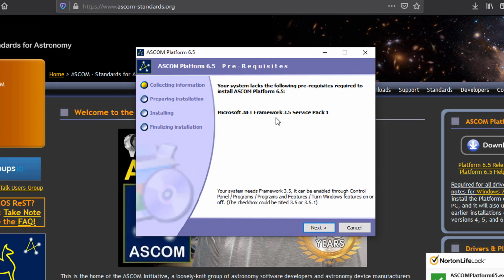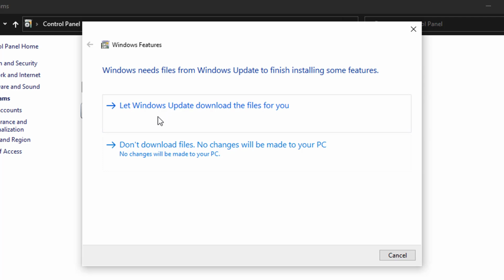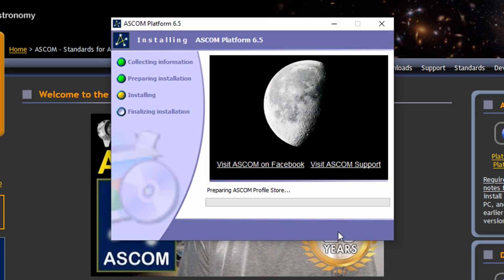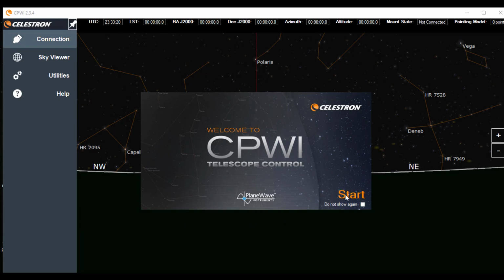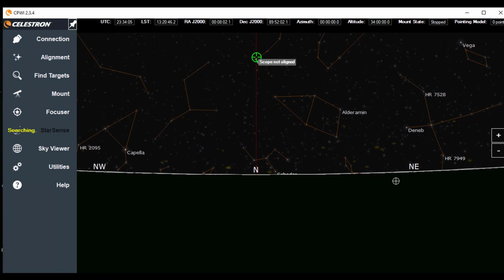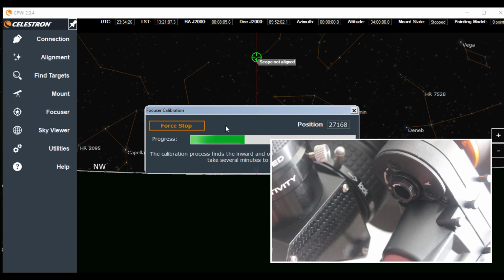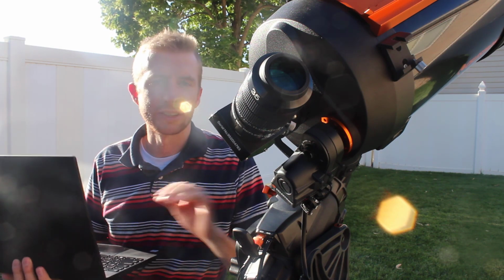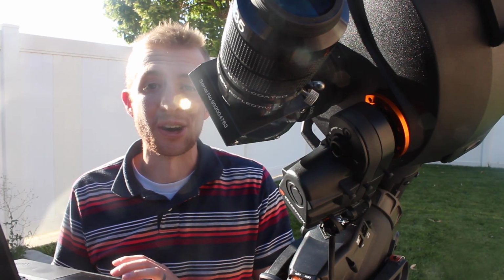What do you Need to Connect your Celestron Telescope Mount to a Computer? (Part 2 of 2)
This video is part two of two in a beginner series on how to connect your computer to your Celestron telescope mount. In this video I show you how to download and install ASCOM. I also discuss what ASCOM is and explain why it is useful. After the ASCOM download, I give a brief overview and demonstration of CPWI software that was installed in part one.

This helps me fund the channel and allows me to produce my tutorials and unbiased reviews that you can trust.